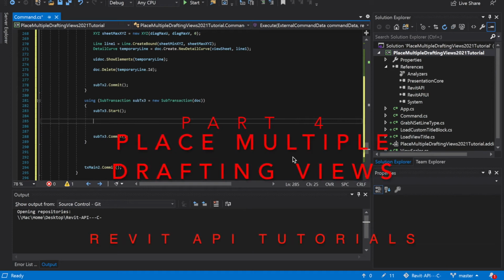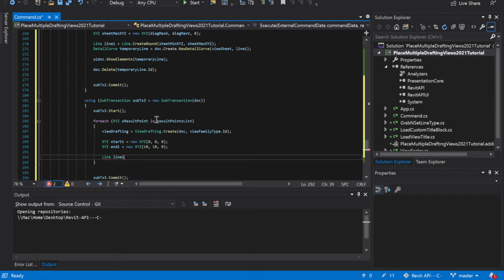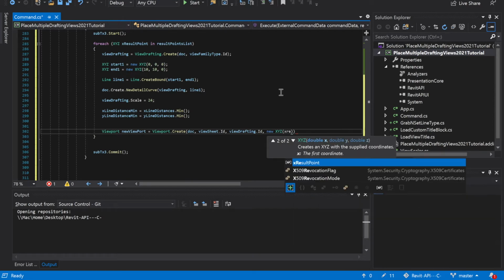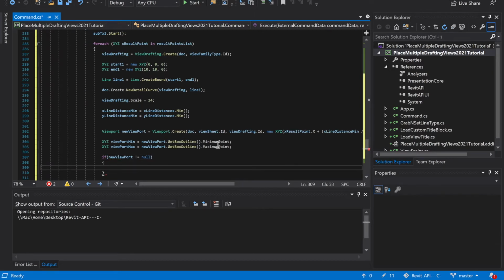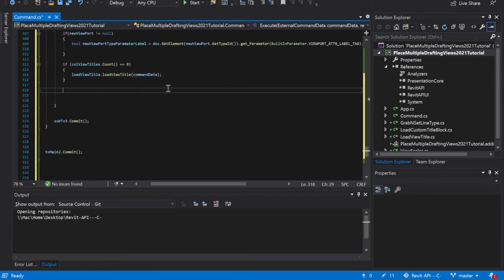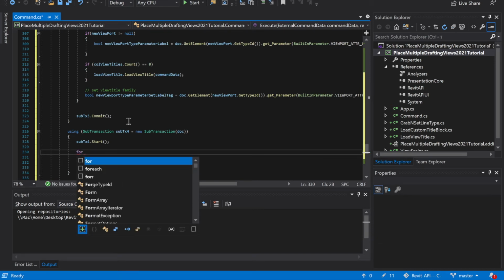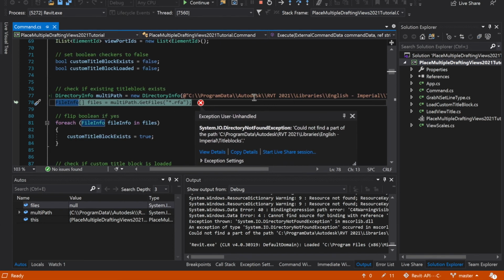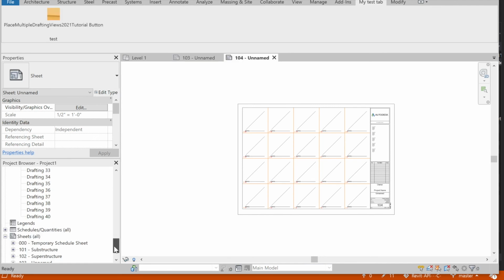Revit API - Place Multiple Drafting Views - Part 4